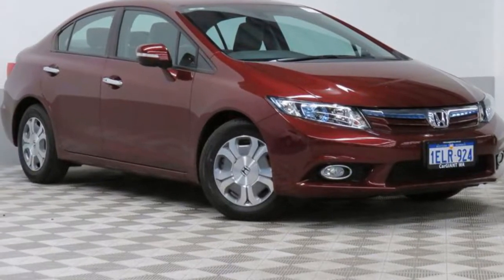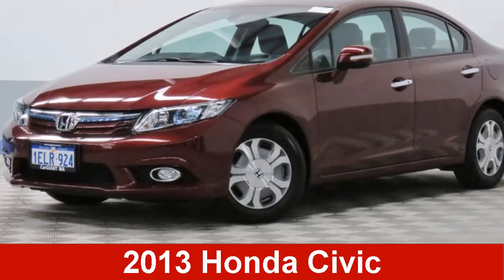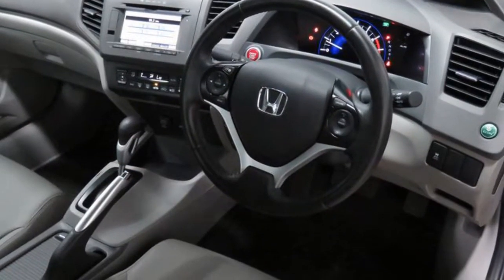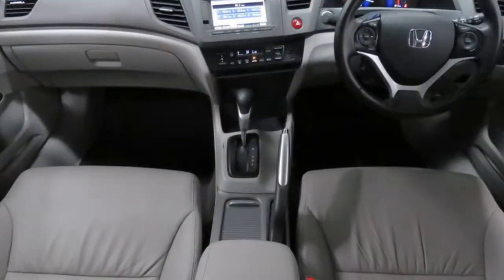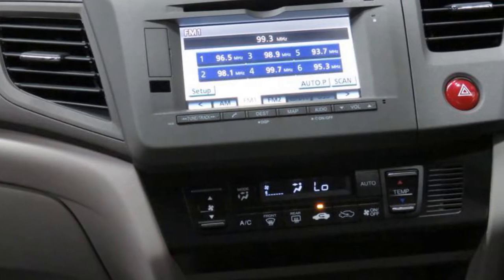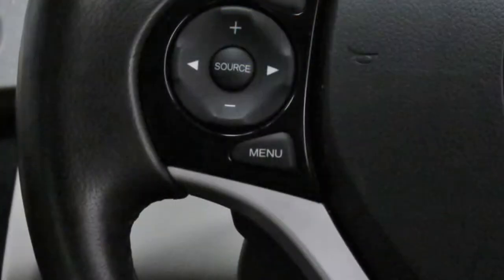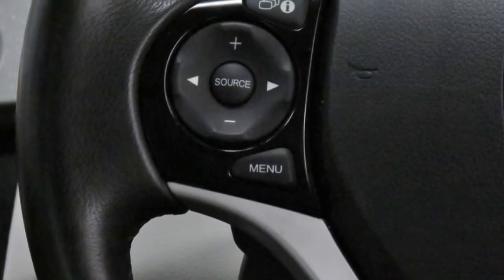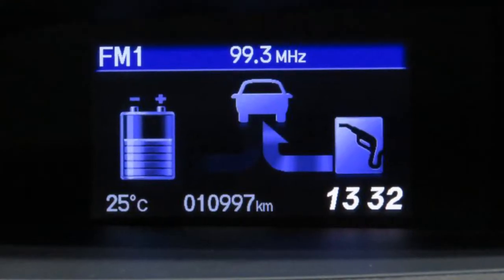2013 Honda Civic MY13 Hybrid Burgundy Continuous Variable Sedan